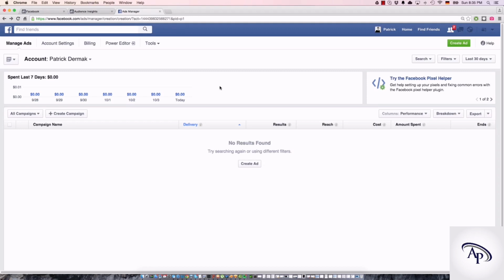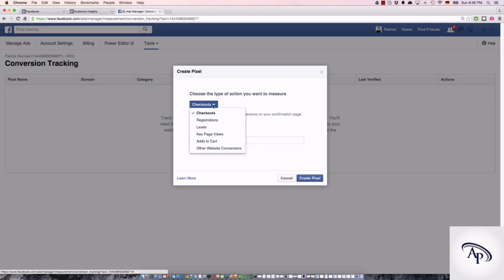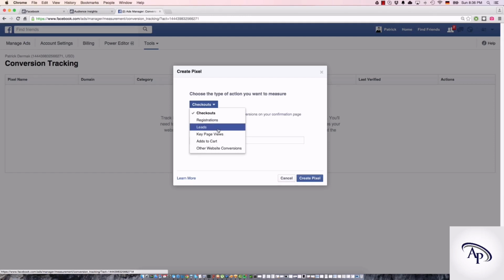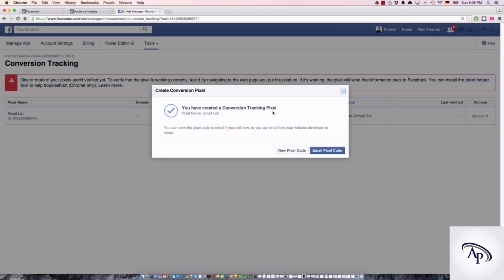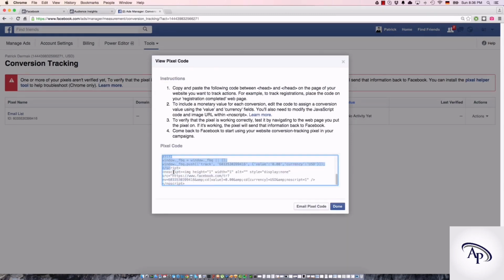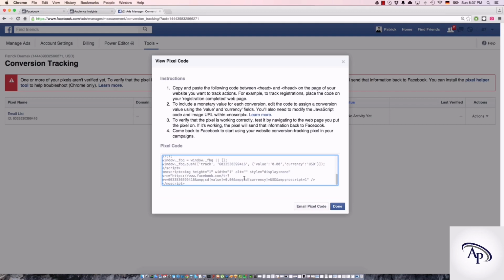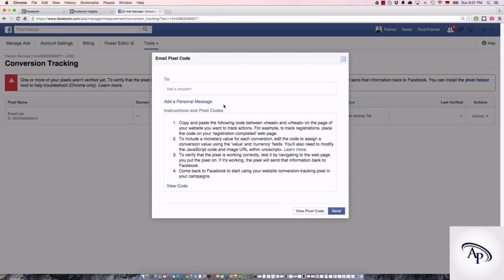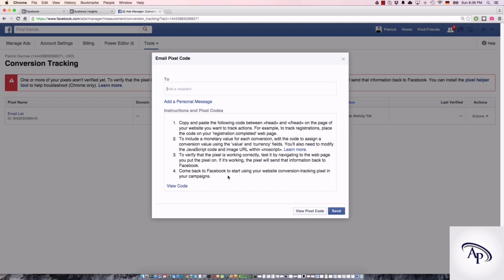How To Install A Conversion Tracking Pixel